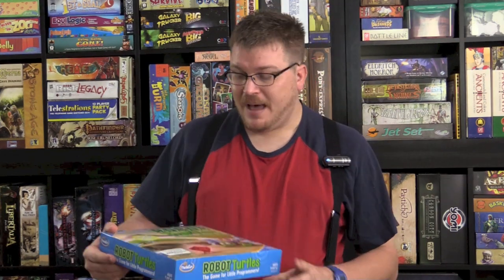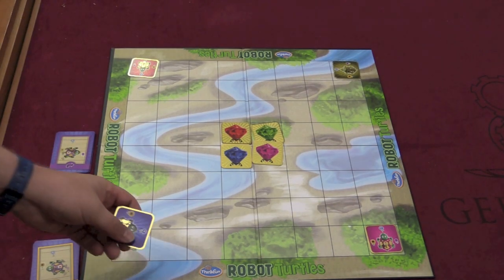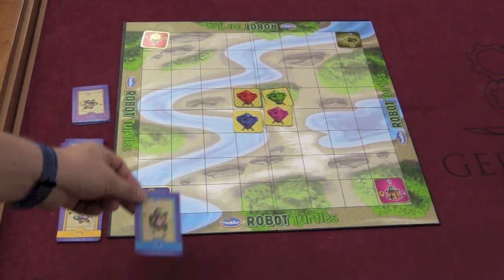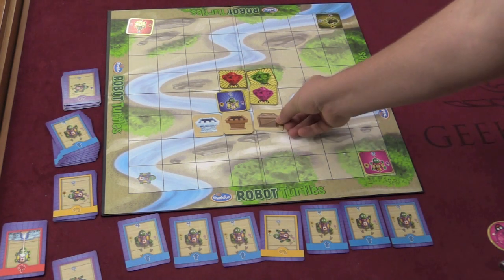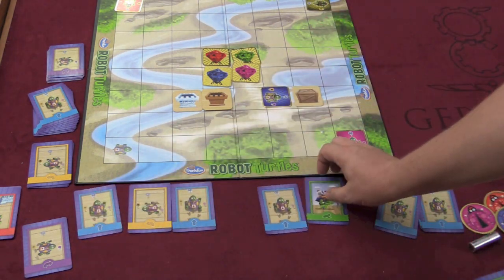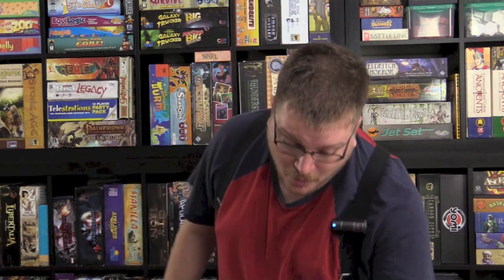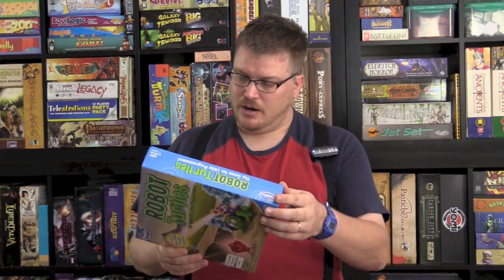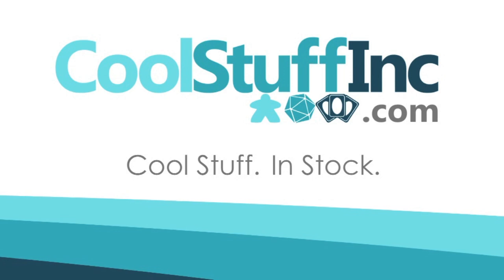Robot Turtles Review - with Tom Vasel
Tom Vasel takes a look at this programming game aimed at children

00:00 - Introduction
01:31 - Game overview
05:06 - Final thoughts